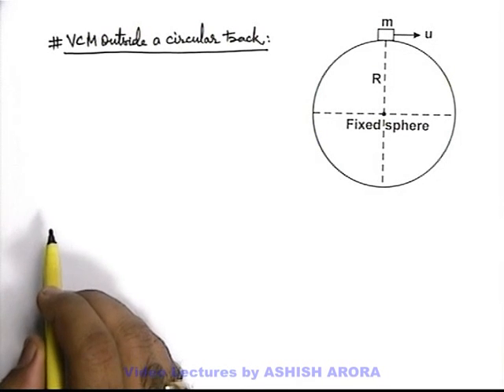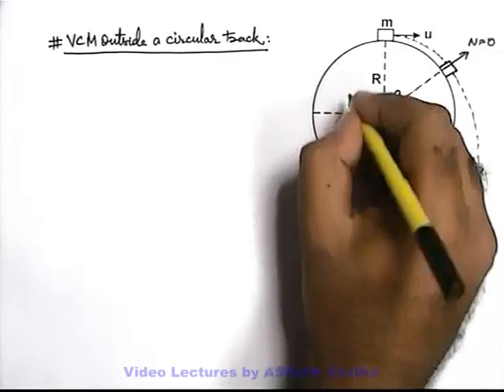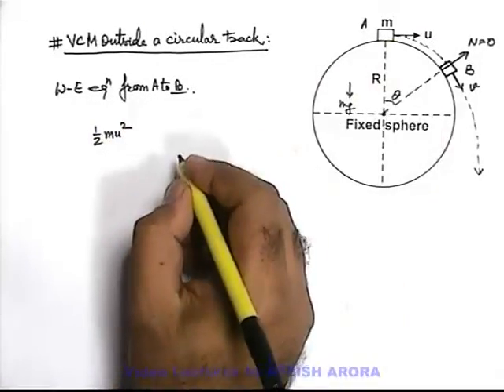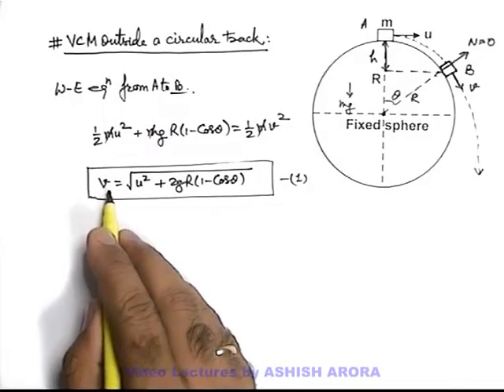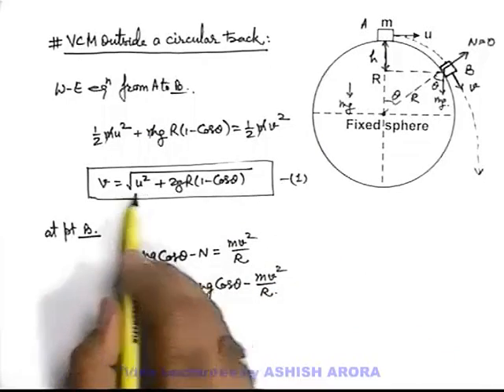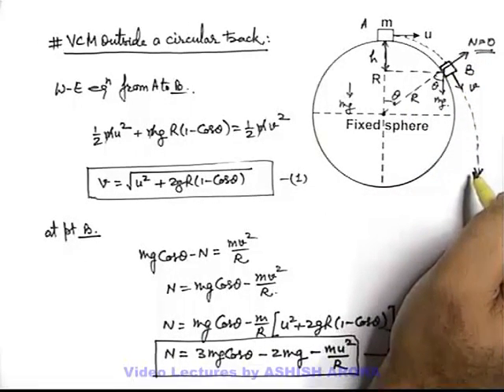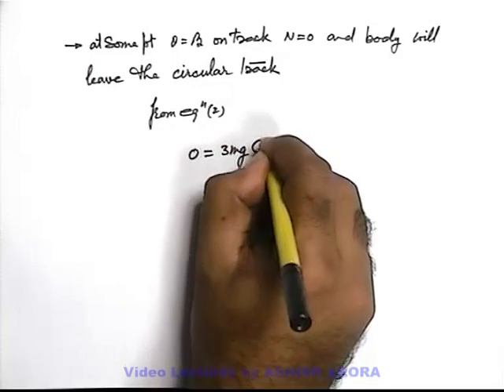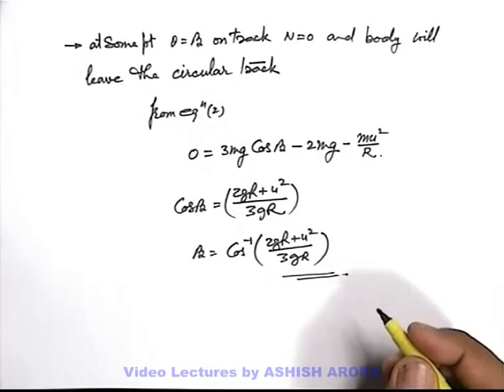Class 11 Physics | Circular Motion | #26 Vertical Circular Motion outside a Track | For JEE & NEET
PG Concept Video | Circular Motion | Vertical Circular Motion outside a Track by Ashish Arora